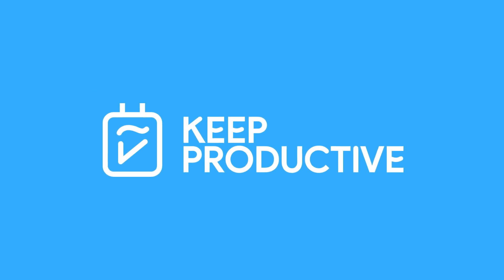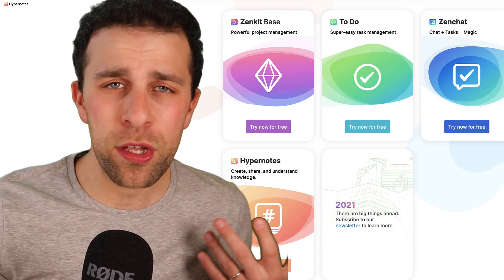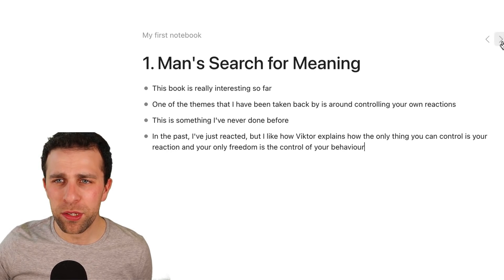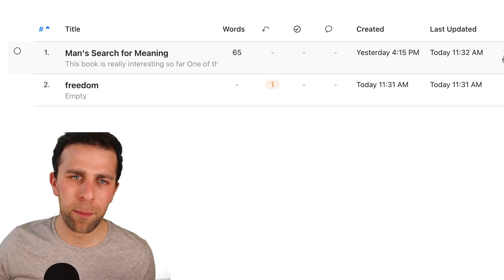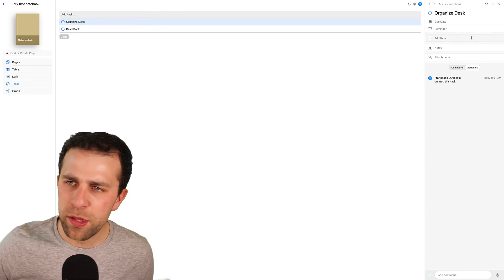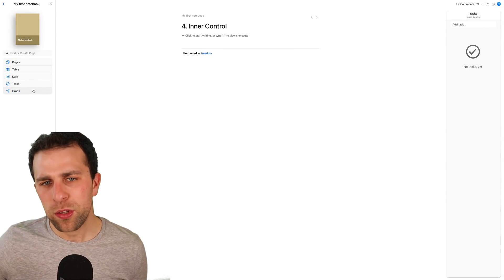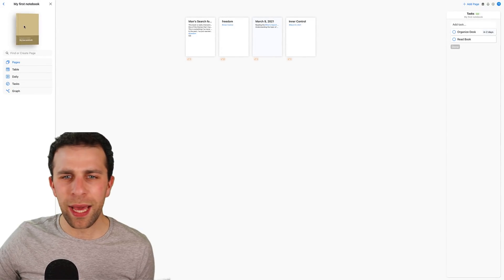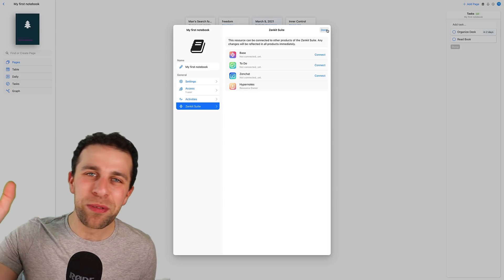HYPERNOTES: Full Review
Stop doing busywork! Try Bento Focus Find the best productivity tools with our Better than Roam Research or Obsidian, Hypernotes is the latest bi-directional note-taker on the market, from the creators of Zenkit. Hypernotes is currently very early stages, but with a growing set of features, will it impress Francesco early on? Try it

00:00 - Introduction
00:23 - Woven: Our Sponsor
01:34 - HyperNotes: What is It?
02:23 - Pages
03:45 - Table
04:30 - Daily Notes
05:23 - Tasks
06:55 - Graph
08:34 - Opinions

💸 MAKING MONEY